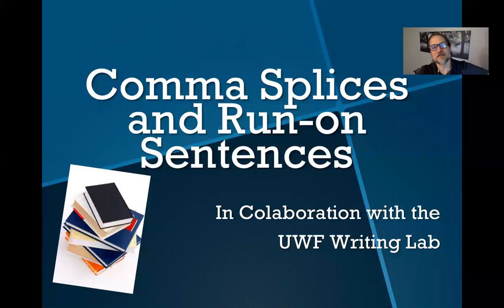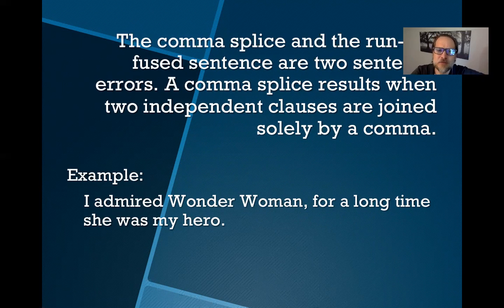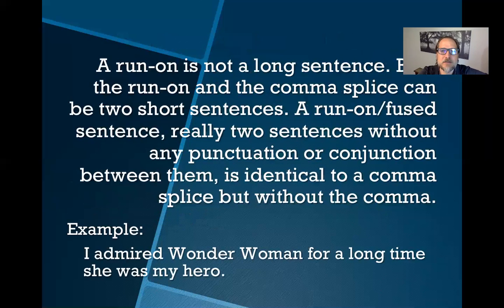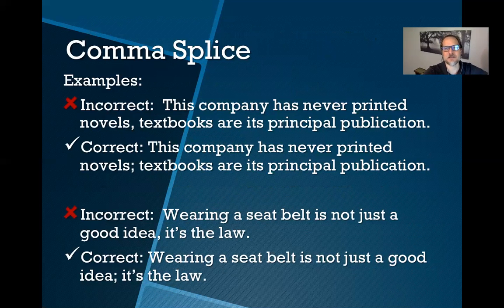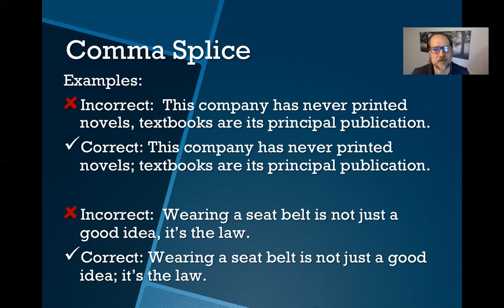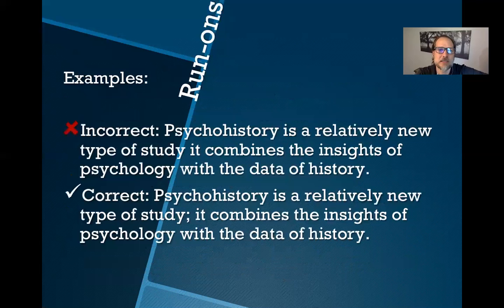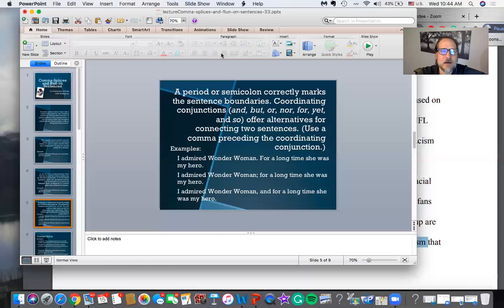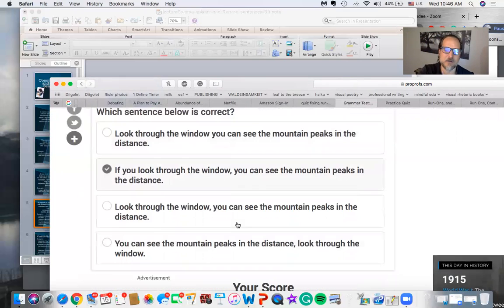How to fix comma splices, run ons and fragments